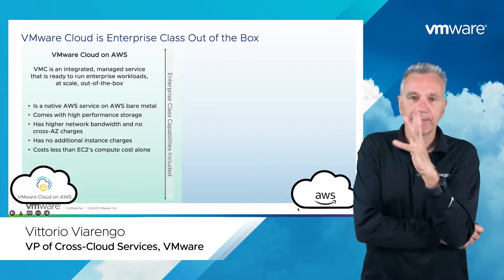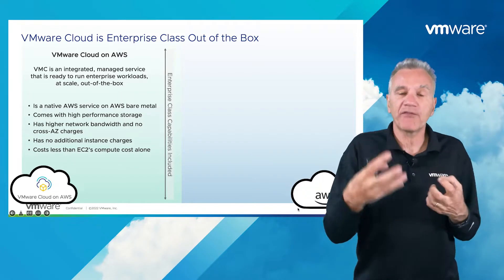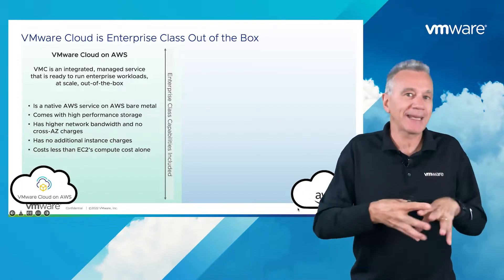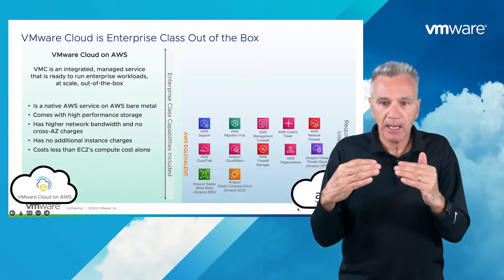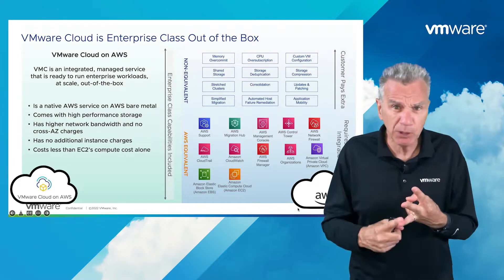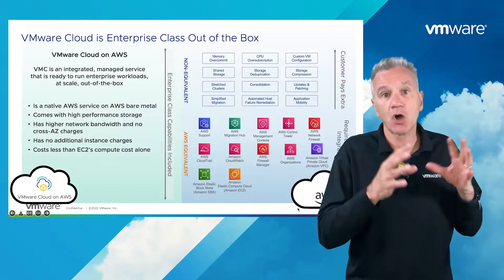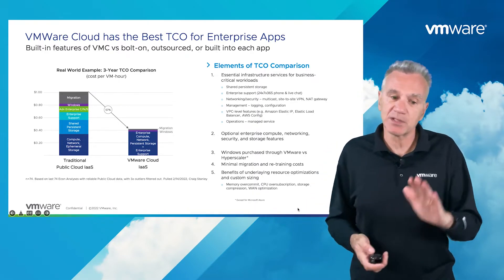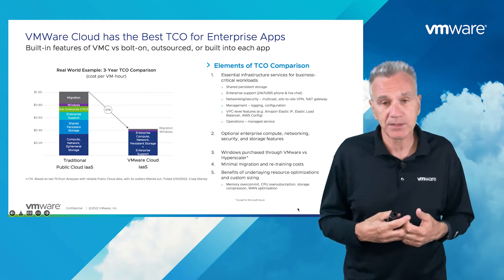Multi-Cloud Moments: Improving ROI with a Cross-Cloud Solution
Vittorio Viarengo, VP of Cross-Cloud Services, explains how enterprises are experiencing huge improvements in ROI by moving to the VMware cloud, an enterprise-class solution that’s ready to go, right out of the box.